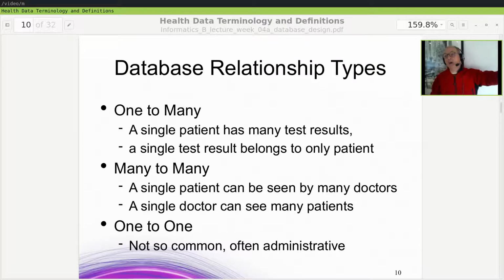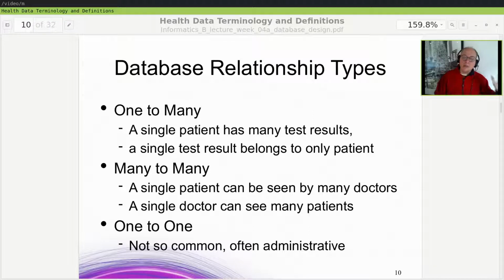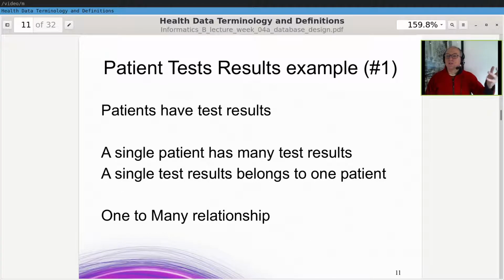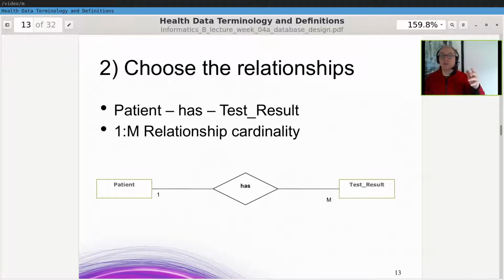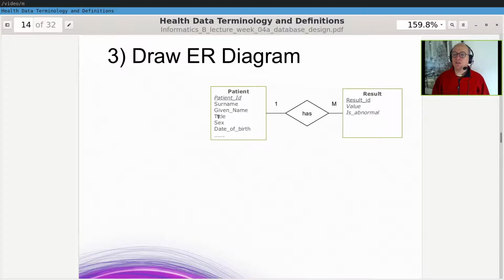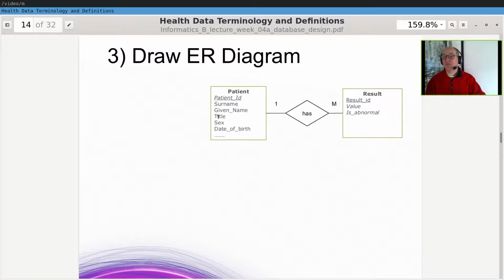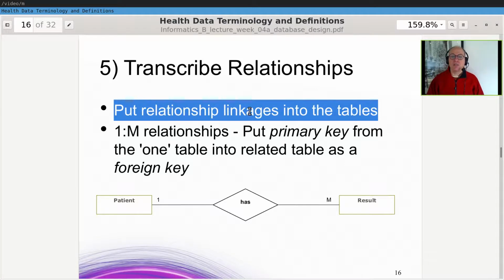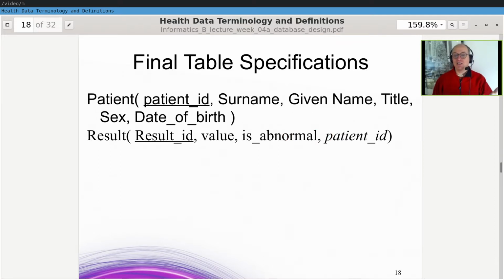Informatics_B_Lecture4_part2_Patient_Test_Results_Example